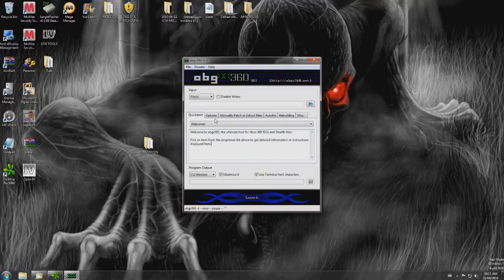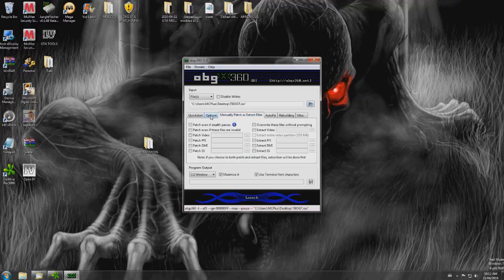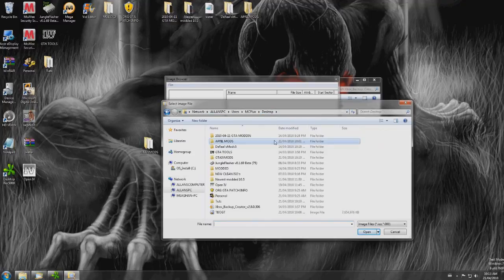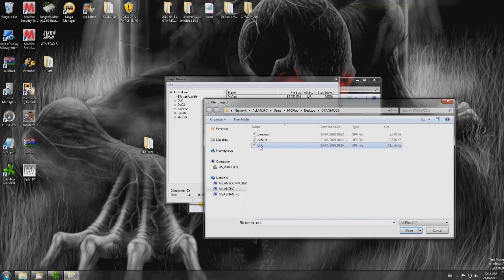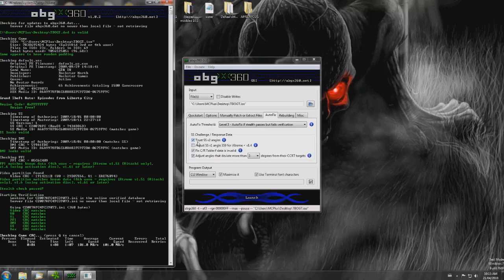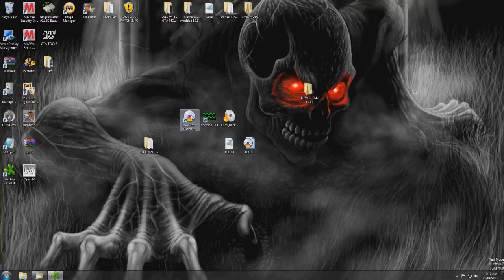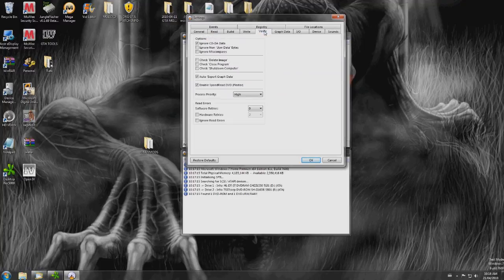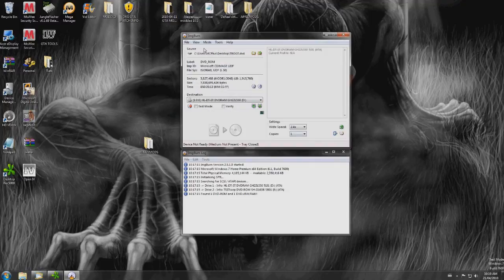How To Rip GTA April 2010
Updated Tut on how to Rip GTA PROPERLY